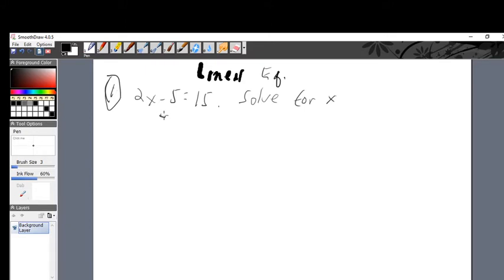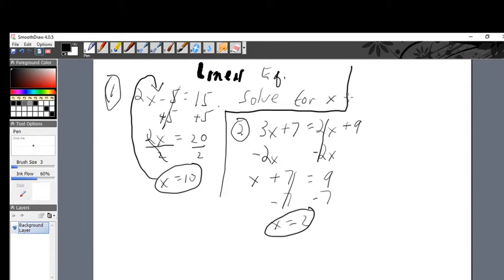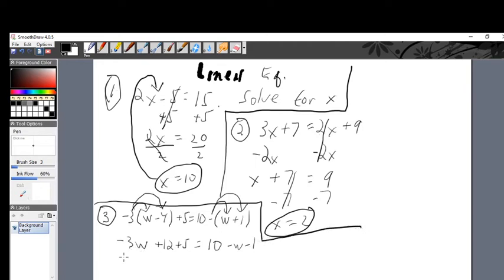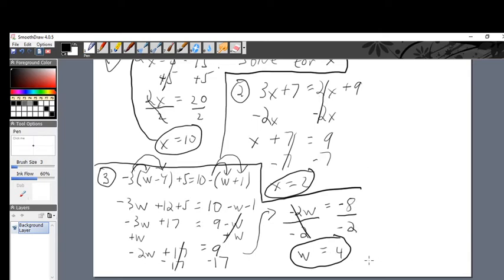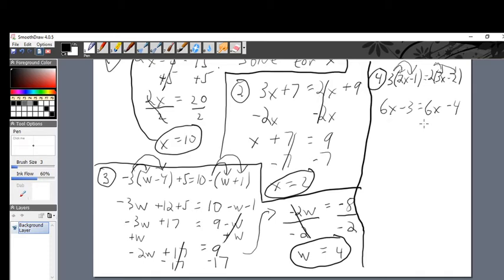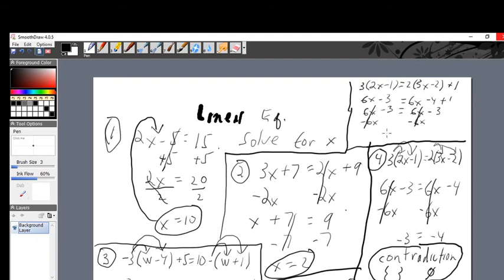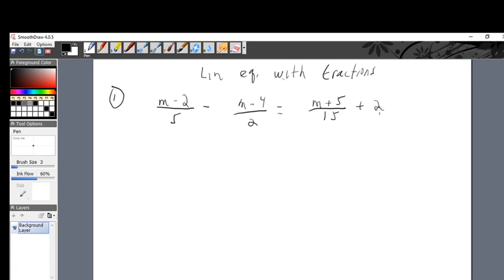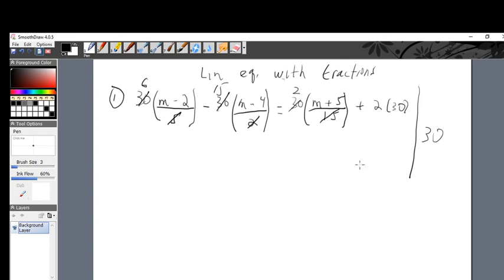MAT105 F' 20 VID 21 lin eq